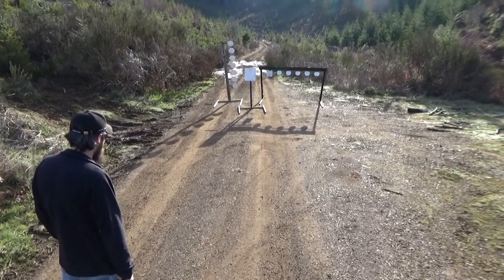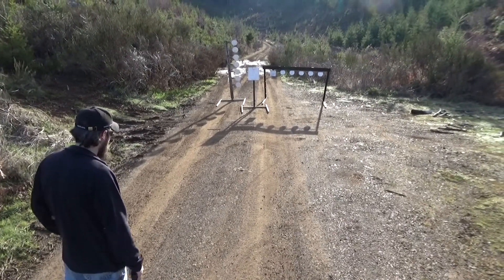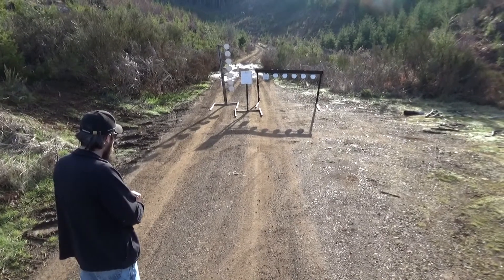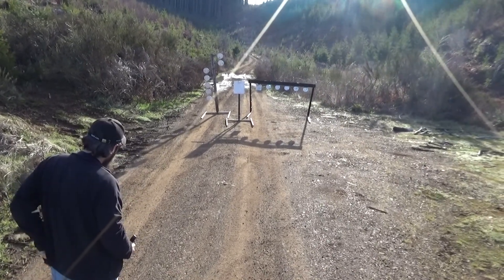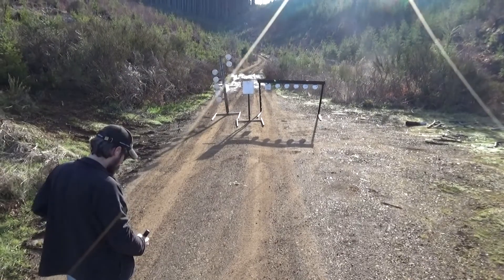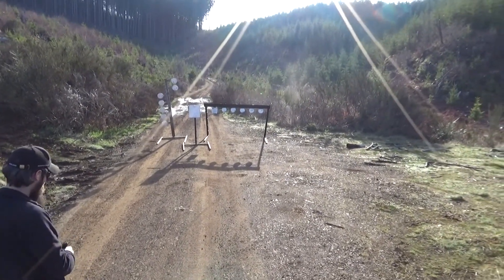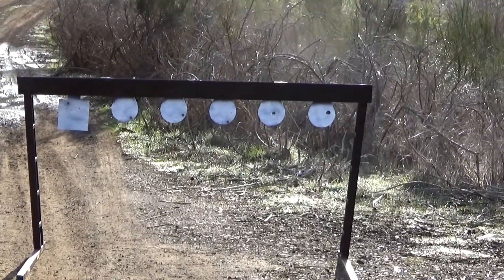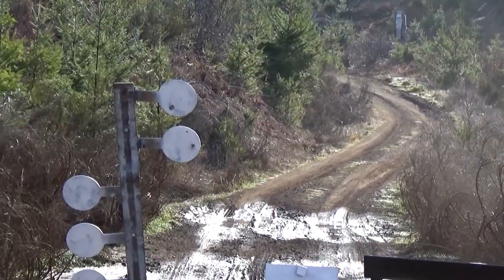pistol or rifle target ar500 steel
AR 500 dueling tree and shoot to reset plate target   Works great with 9mm up to 308 rifle (100 yd min for rifle)  Other vids showing rifle shooting  Available at nwshooters.com.